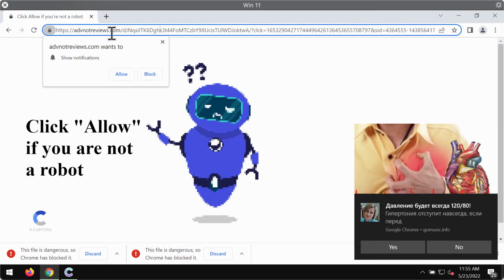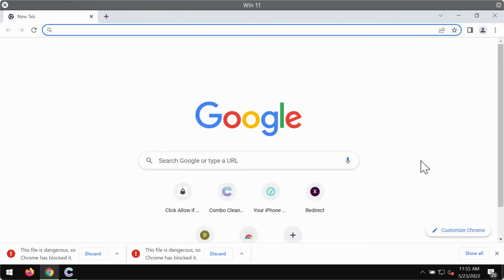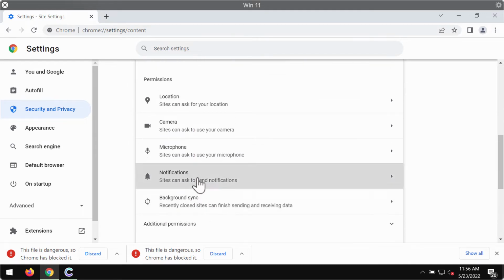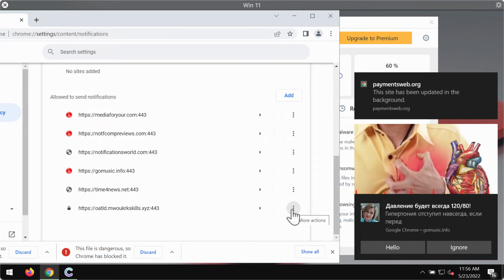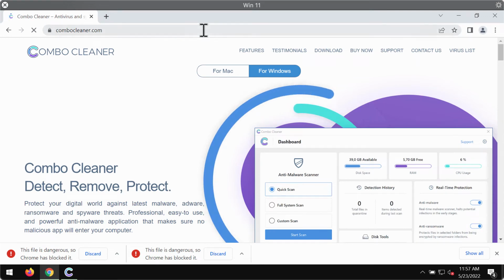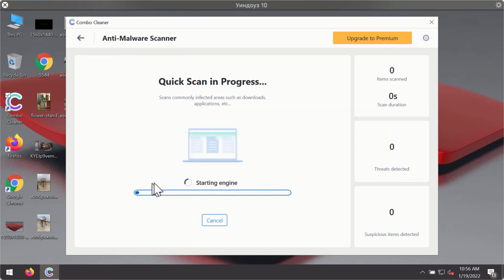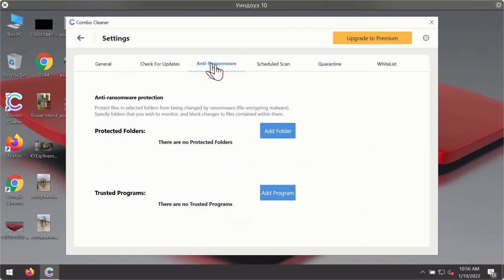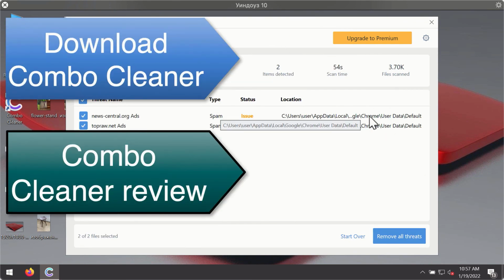Advnotreviews.com fake Human Verification alert removal.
Advnotreviews.com is a fake Human Verification alert. Now it attacks Google Chrome and other browsers. If you have done so by mistake, use Combo Cleaner Antivirus to get your browser fixed automatically or follow the manual recommendations given in the video.